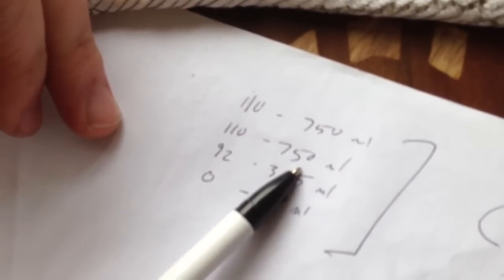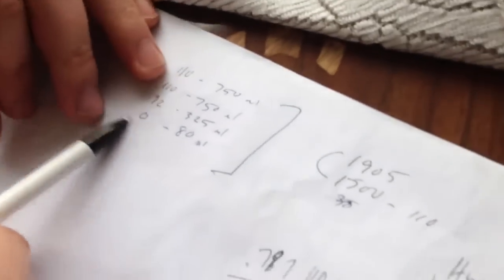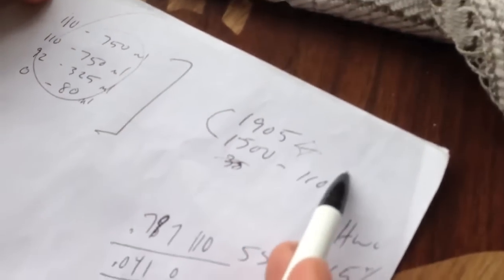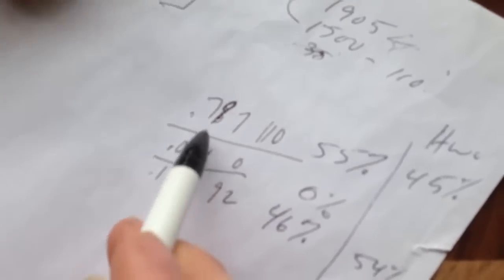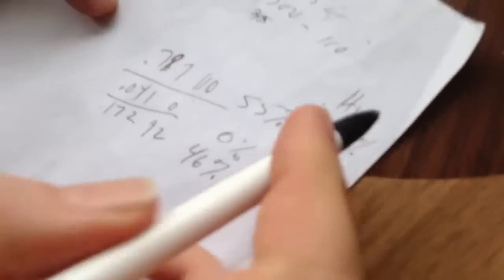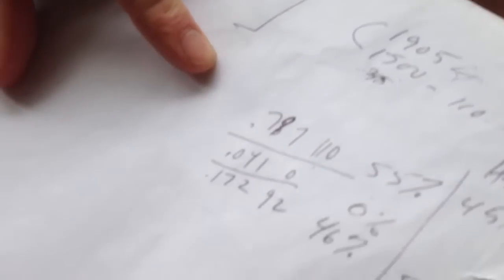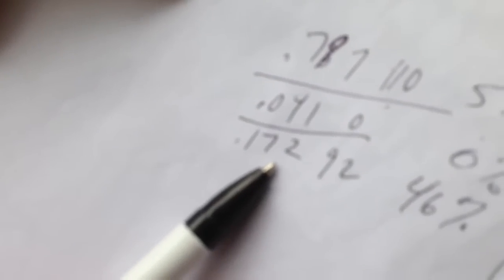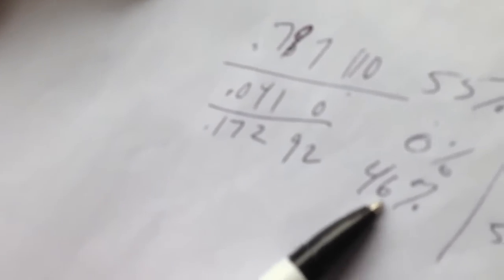Woodinville Whiskey 4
Math in making whiskey.